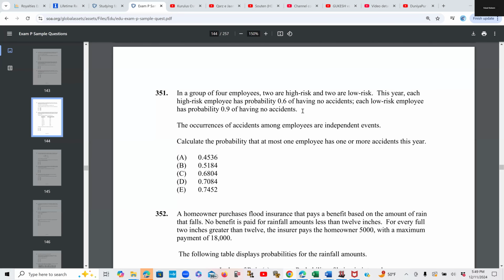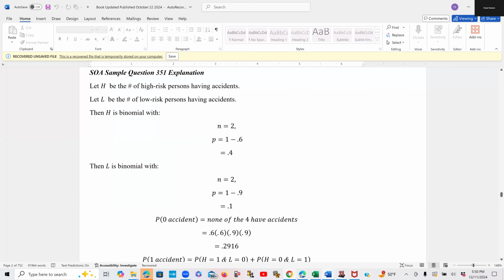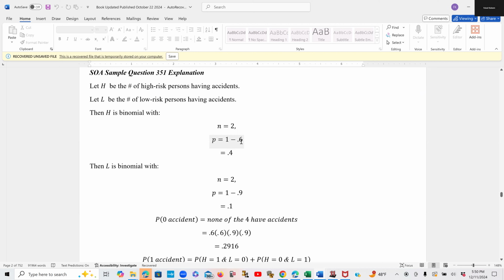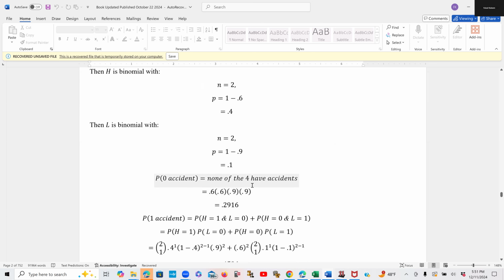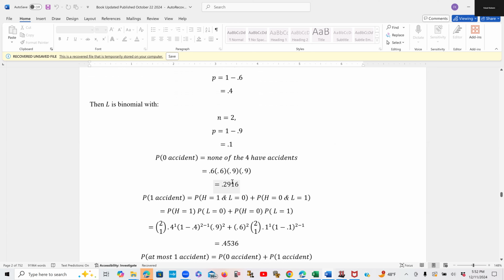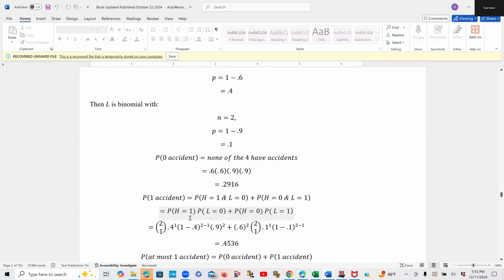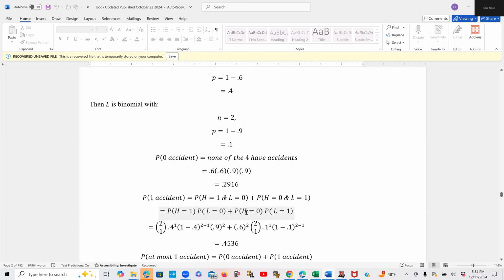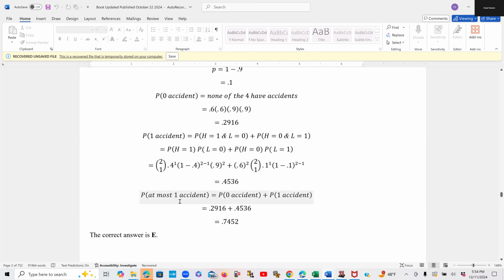Actuarial SOA Exam P Sample Question 351 Solution